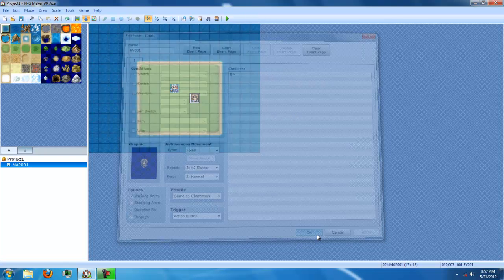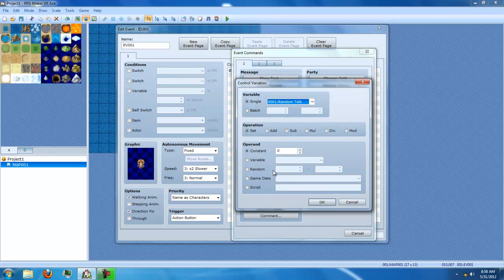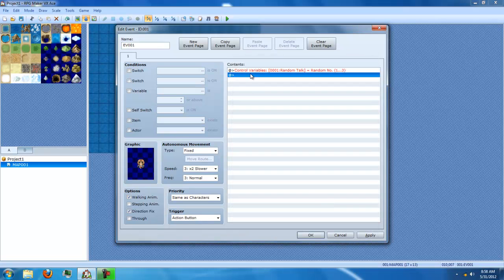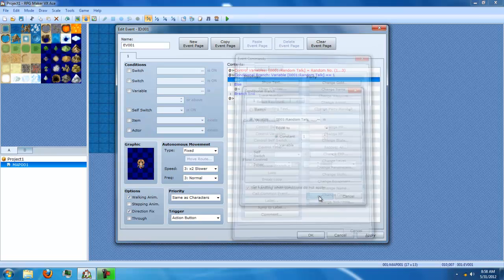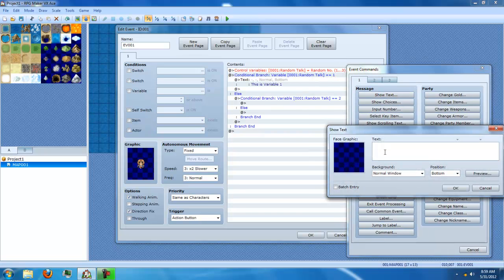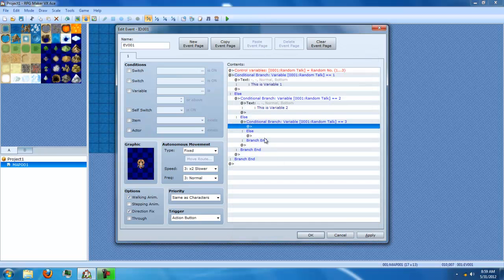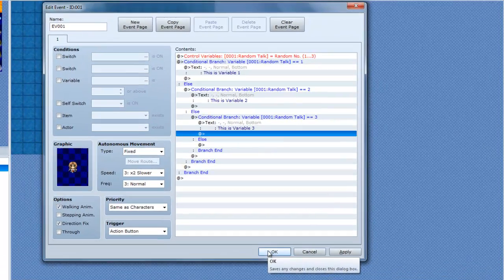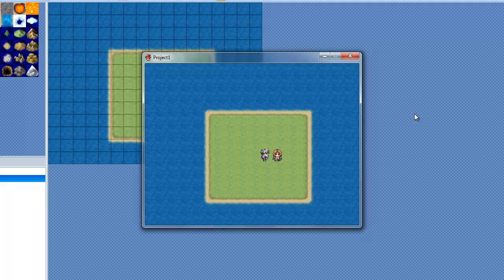RPG Maker VX/VX ACE Tutorial: Random NPC Dialogue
This tutorial teaches you how to use random variables and conditional branches to make NPC's say random things!